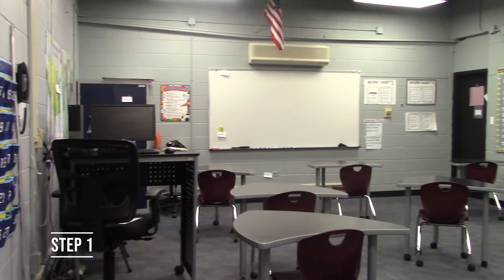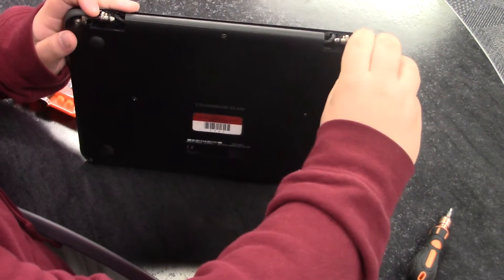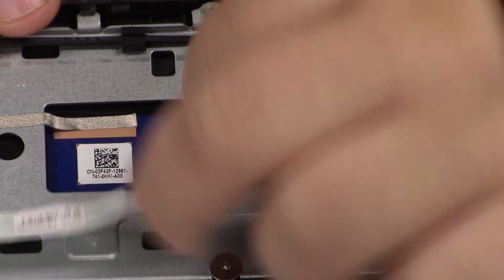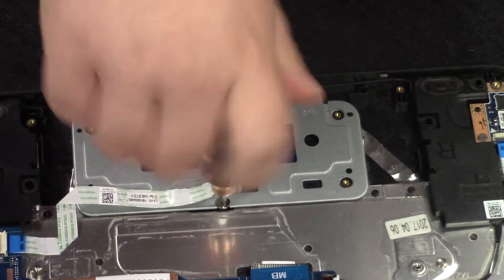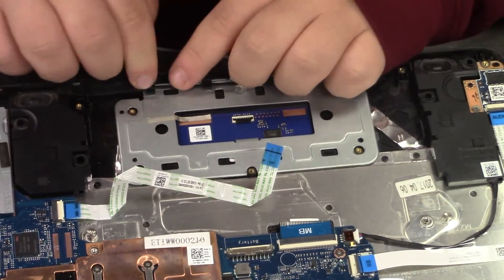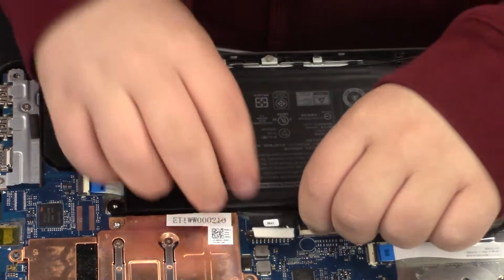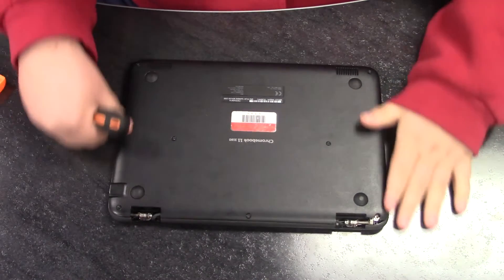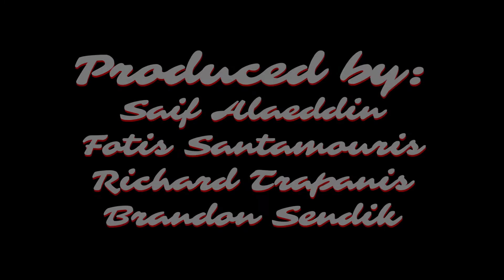How to Fix a Chromebook Trackpad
Produced exclusively by the Warrior Broadcast Center of the Waldwick School District